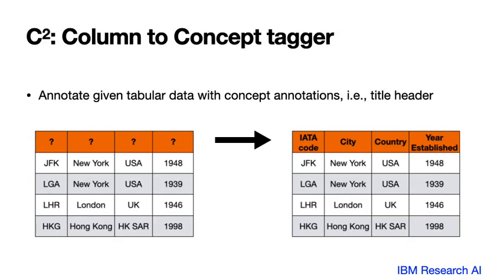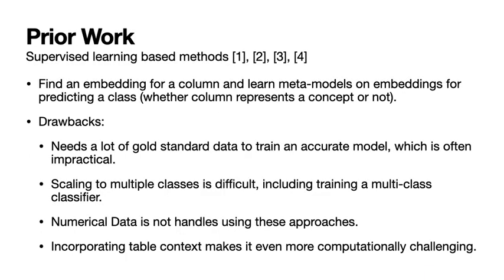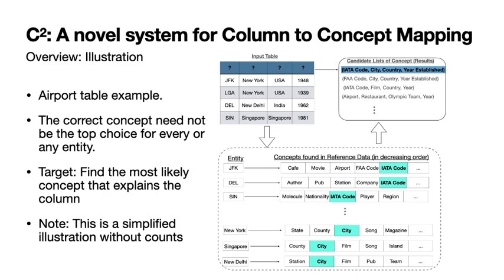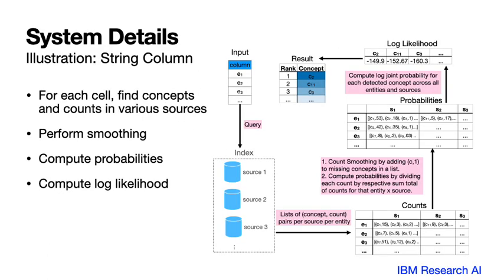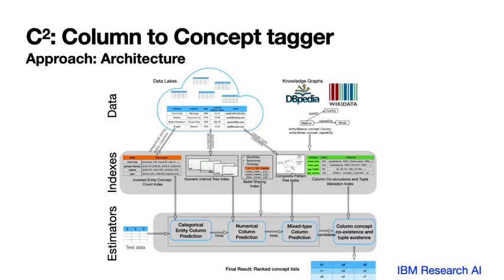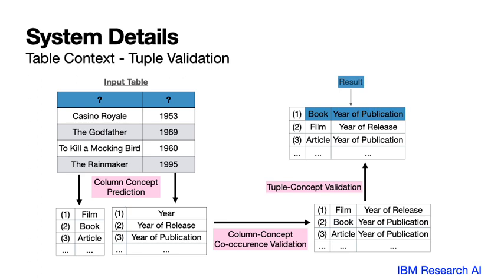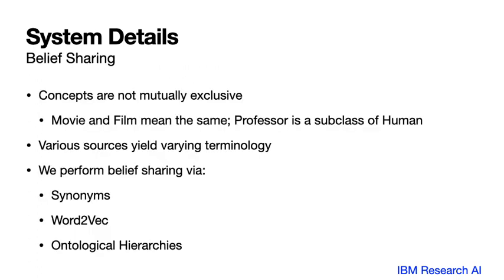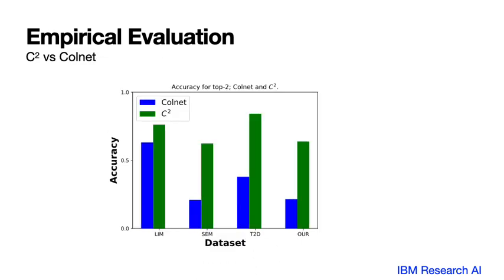Semantic Concept Annotation for Tabular Data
Udayan Khurana and Sainyam Galhotra

In Proceedings of the 30th ACM International Conference on Information & Knowledge Management (CIKM '21). Association for Computing Machinery, New York, NY, USA, 844–853.